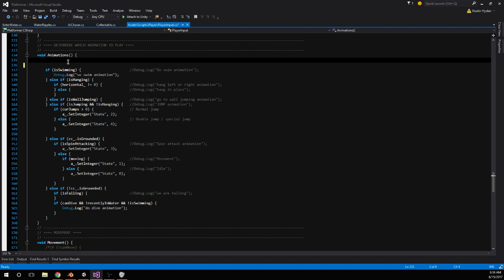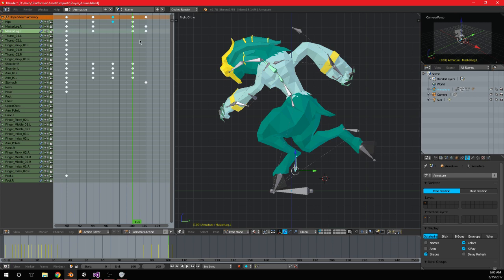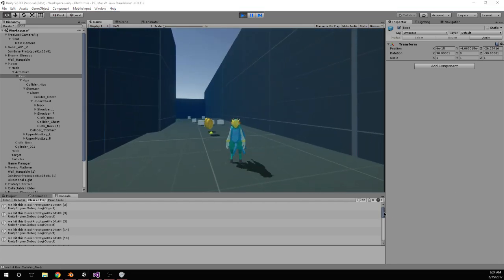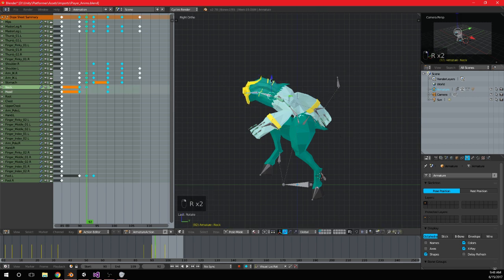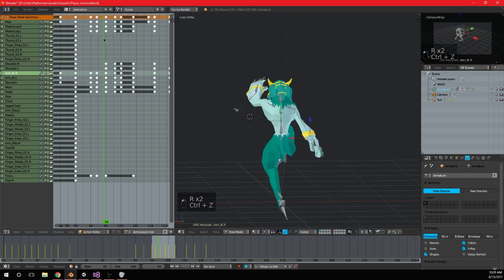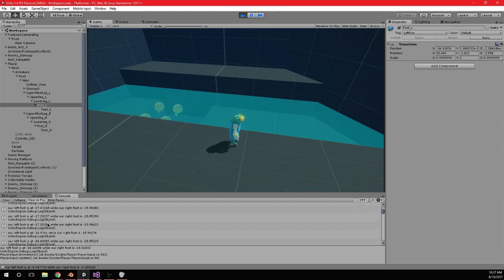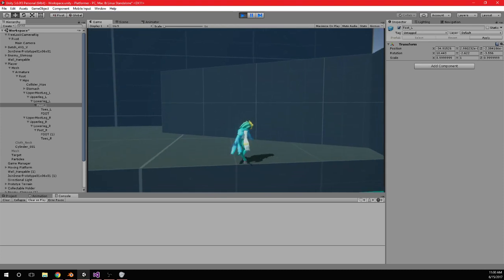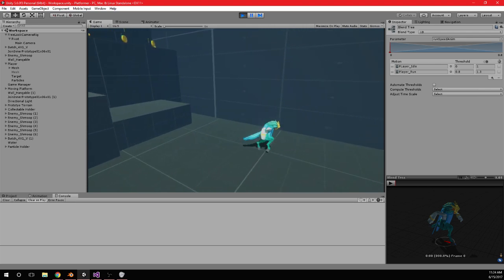Animating The Main Character